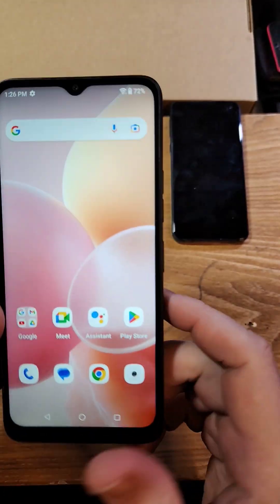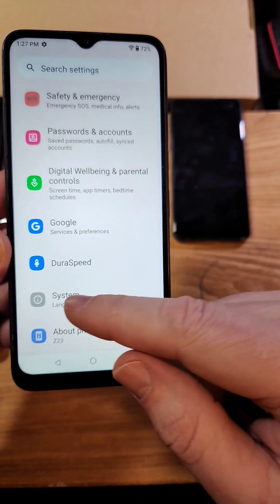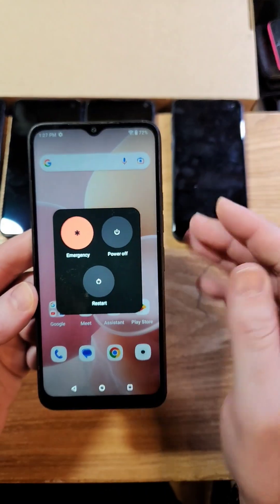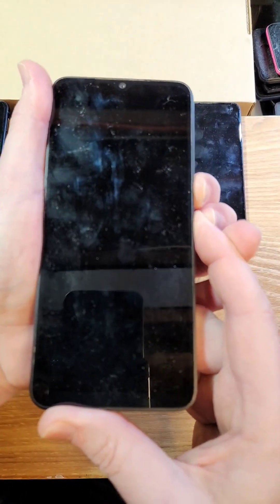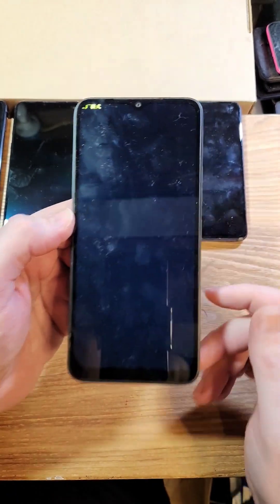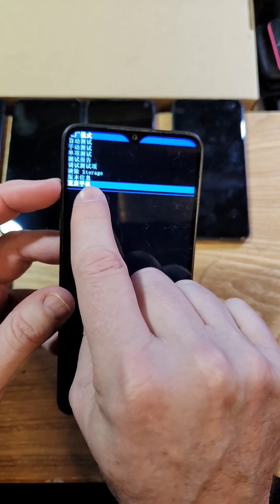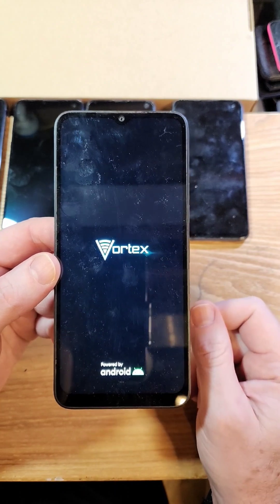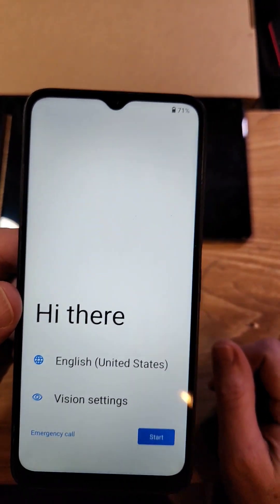Factory Reset Vortex Z23 *Updated for 2025*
Hard Reset or Factory Reset your Vortex Phone - Vortex Z23 - How to Reset Vortex Z23 ⚠️ STROBE WARNING ⚠️

Yes, the flashlight on the back of the phone really does STROBE when you get into the recovery menu!

This is the strangest factory reset I have ever done!

In this video, we'll show you how to factory reset your Vortex Z23.